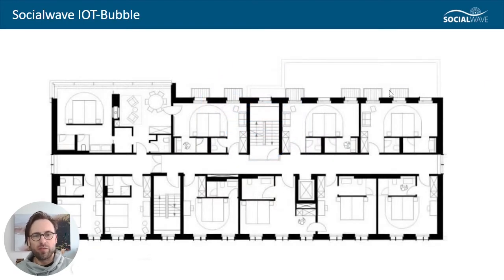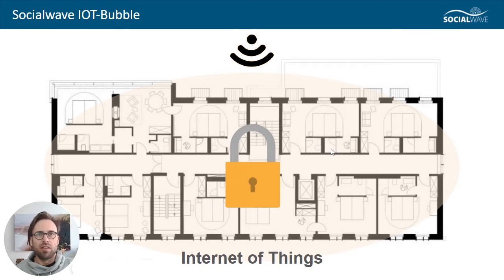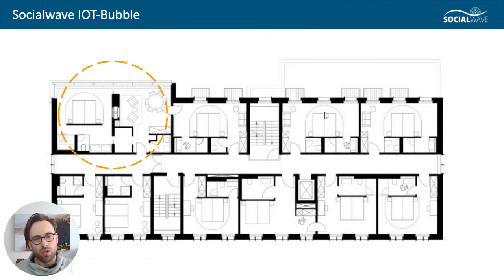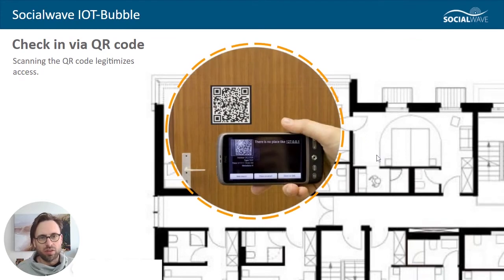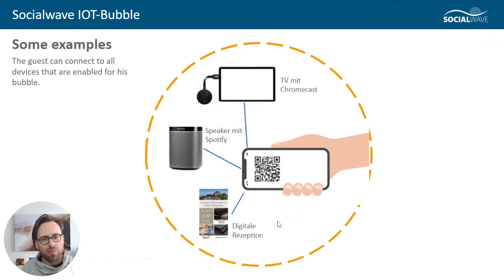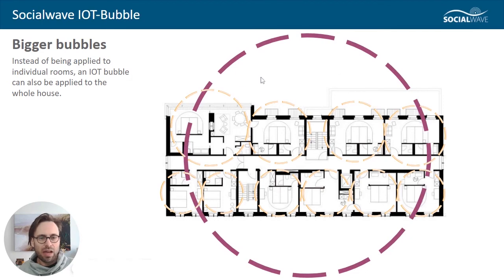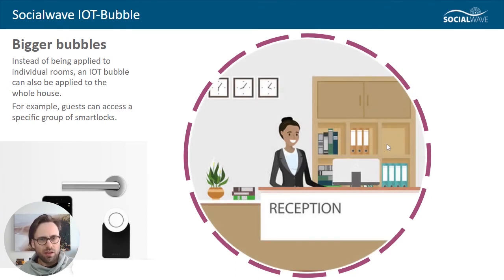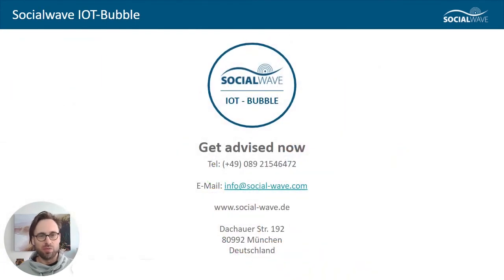What is the Socialwave "IOT Bubble"?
In this video, we explain what the IOT Bubble is and how it helps hotels with "Internet of things", for example.